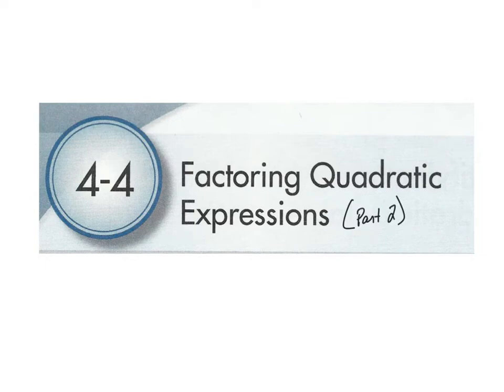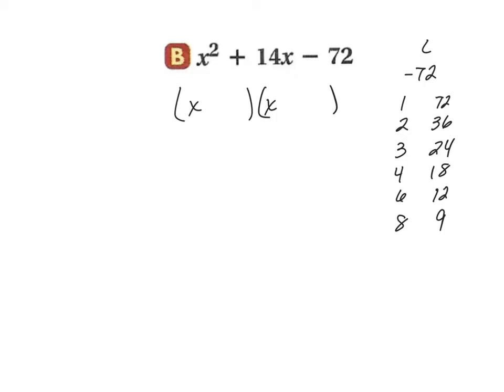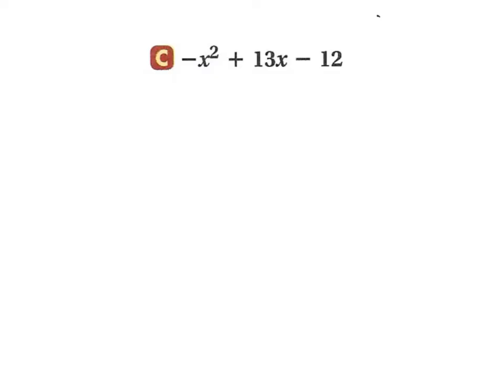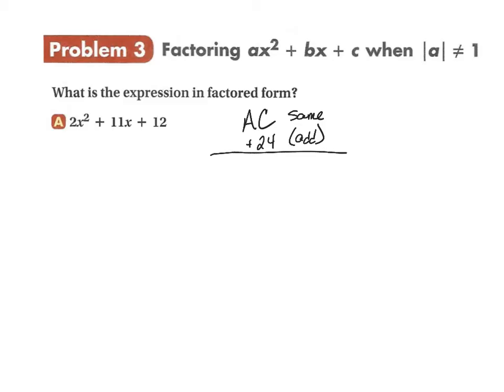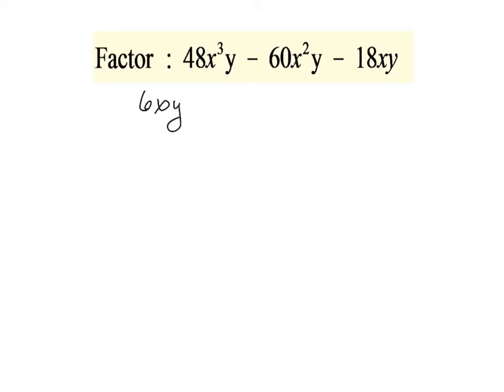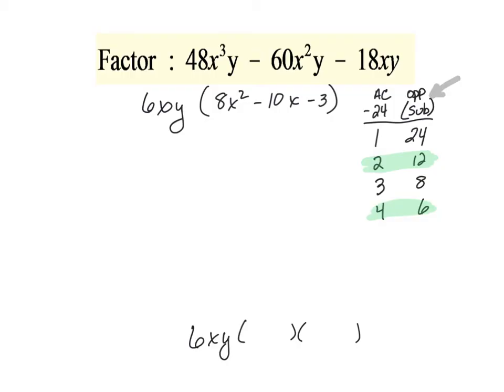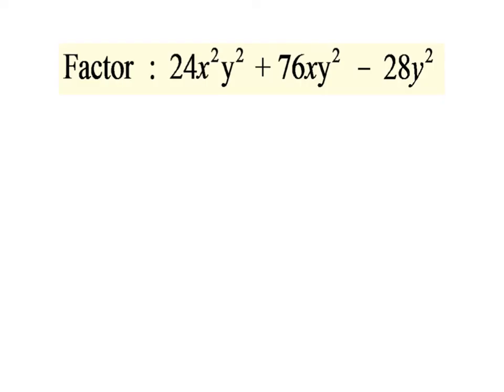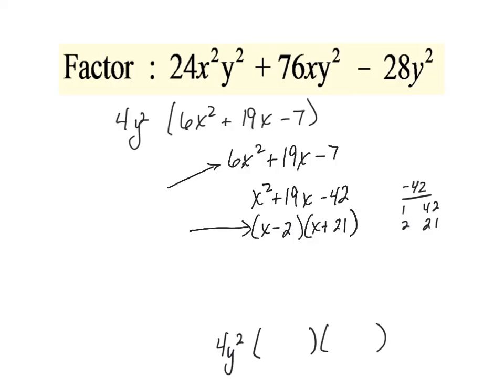4.4 Factoring Quadratic Expressions part 2